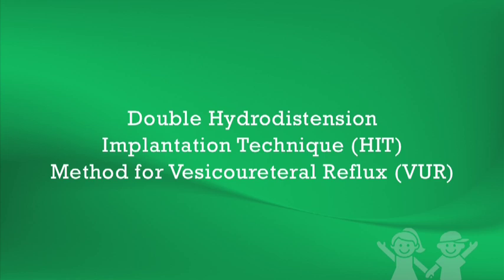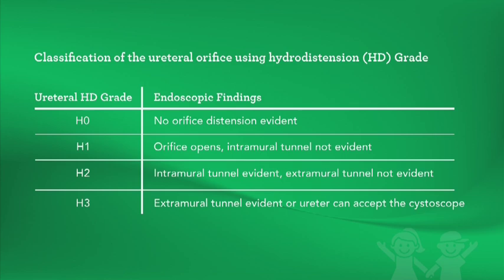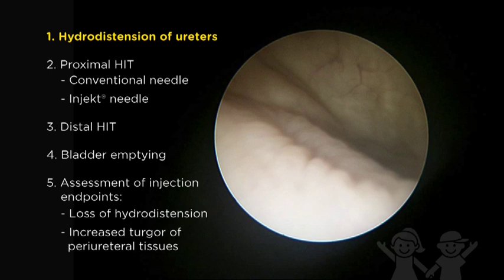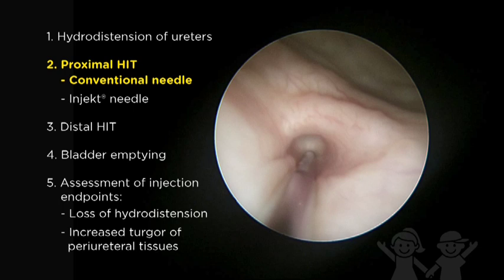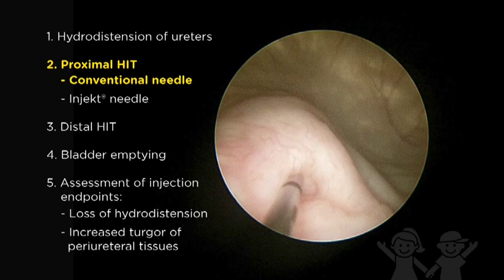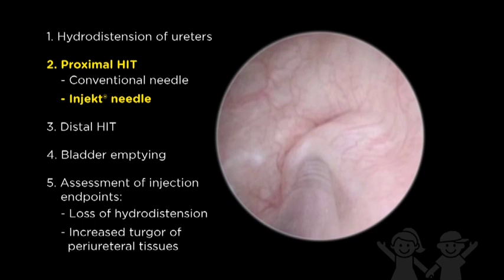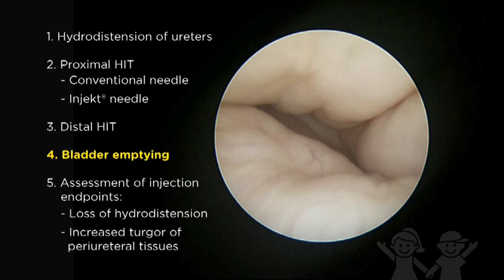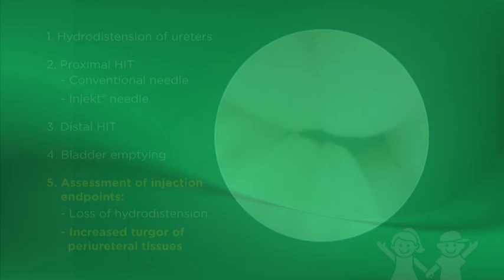Urinary Reflux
Double Hydrodistension Implantation Technique (HIT) Method for Vesicoureteral Reflux (VUR) Angela M. Arlen, M.D., Hal C. Scherz, M.D., and Andrew J. Kirsch, M.D.